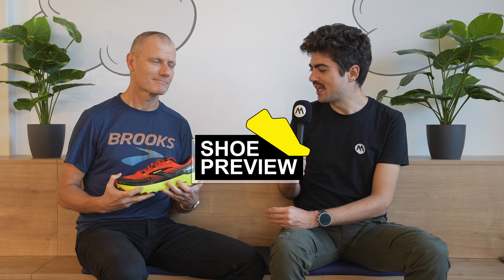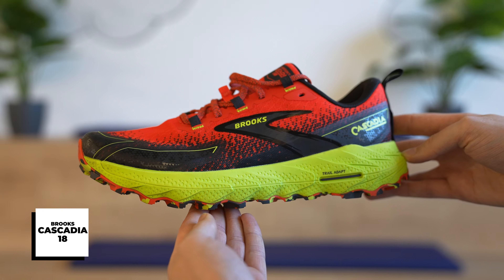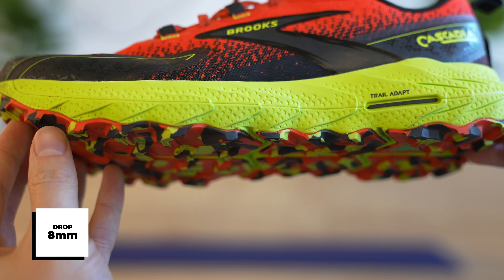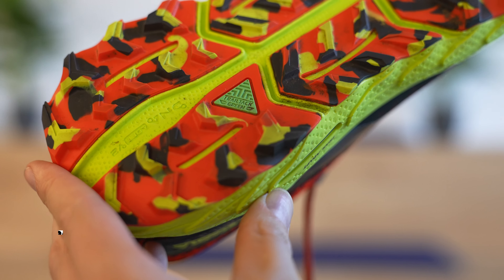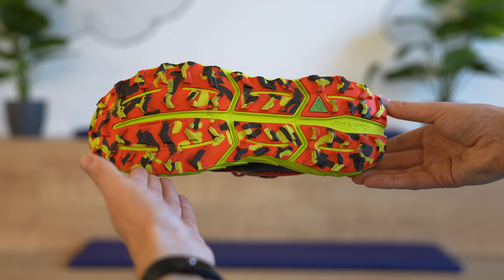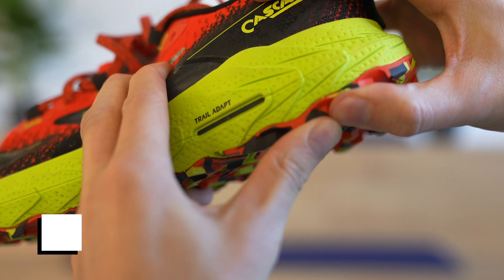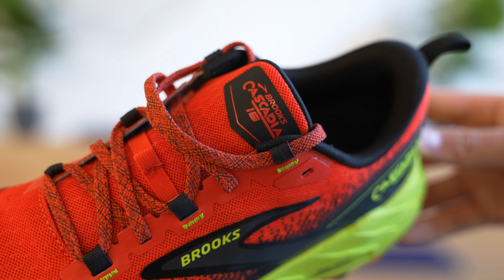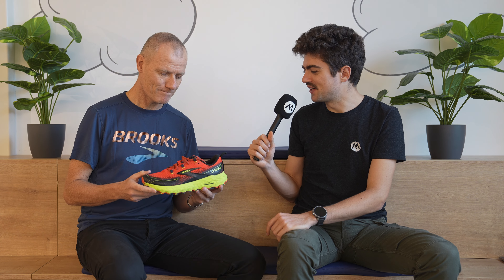Brooks Cascadia 18 preview | The Running Event | 2024 Shoe Previews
In this video we have a preview of the Brooks Cascadia 18, the new trail racing shoe from Brooks.